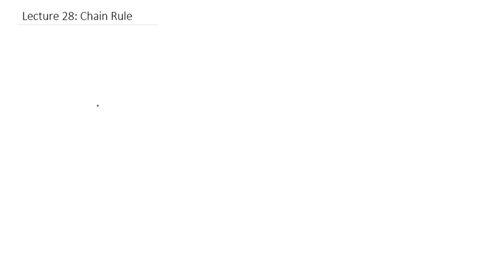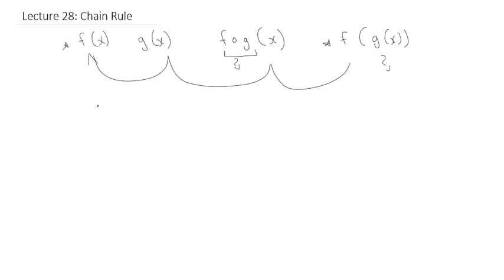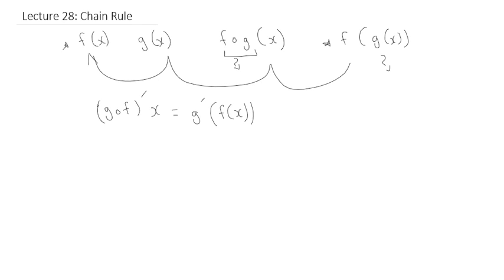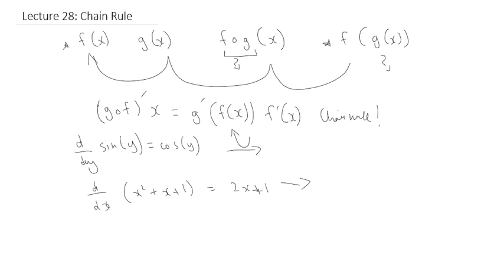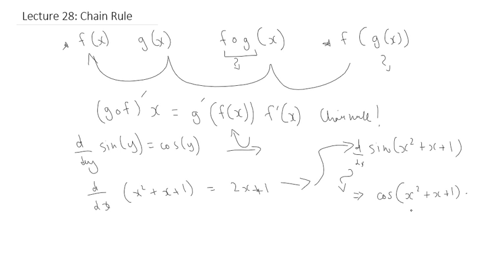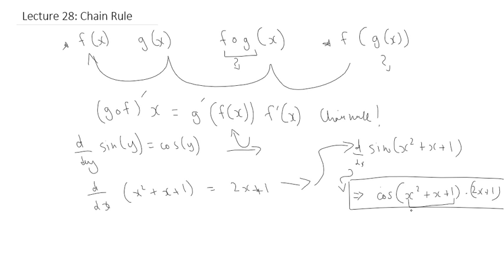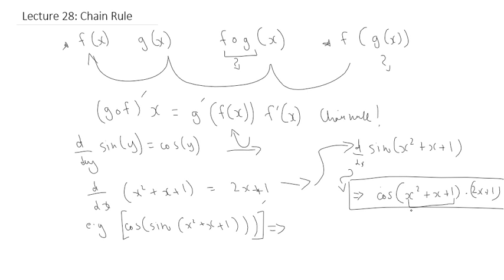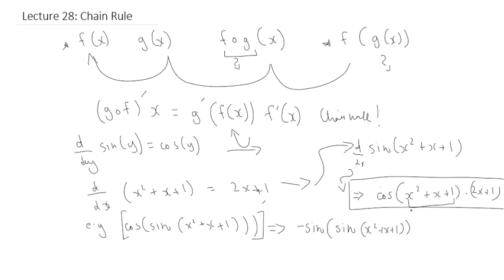Lecture 28 Chain Rule